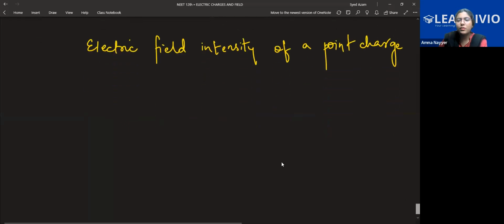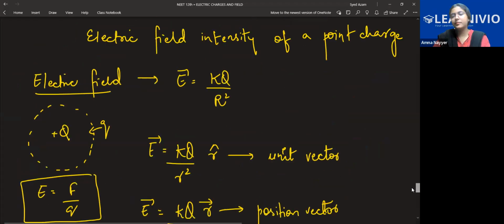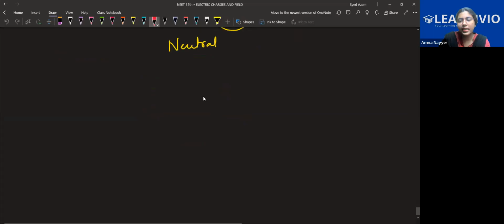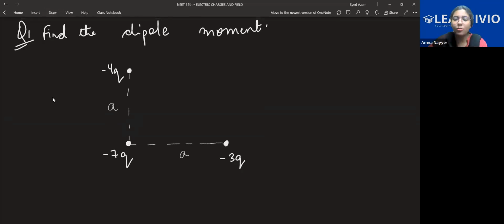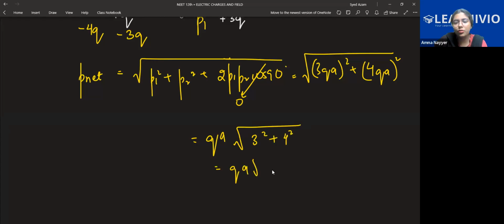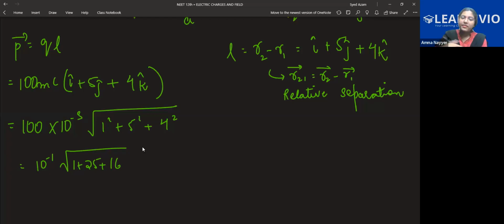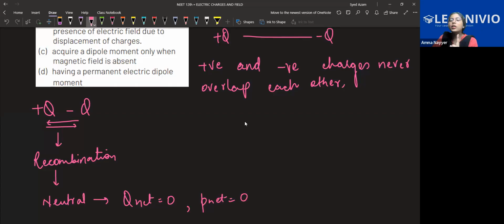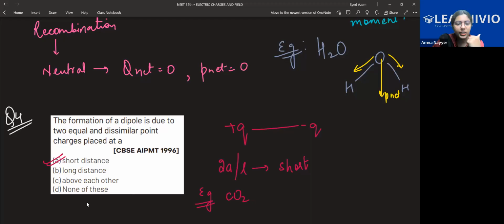Learnivio | Chapter : Electric Charges and Field | Lect | 12th NEET Phy 29-04-2025